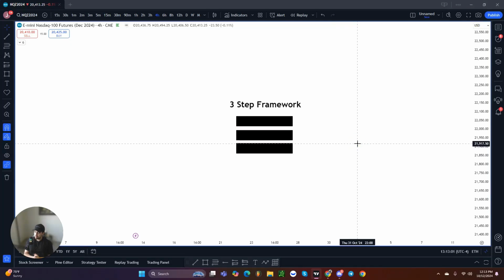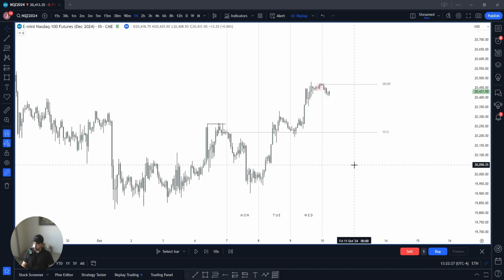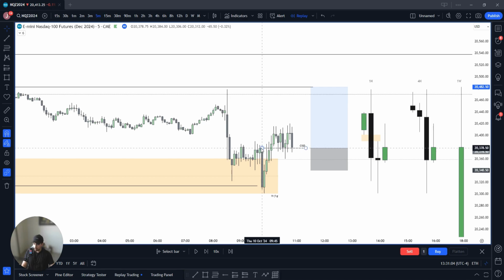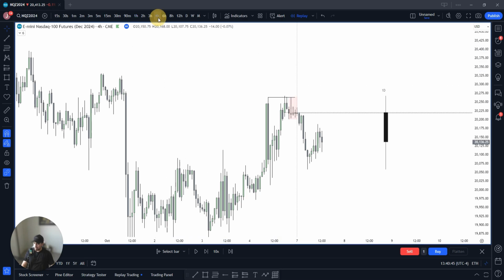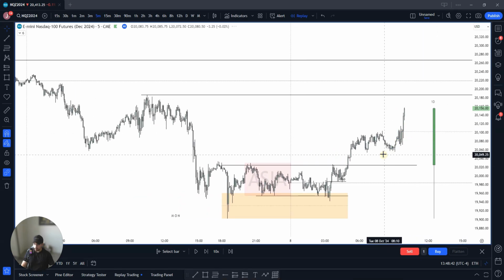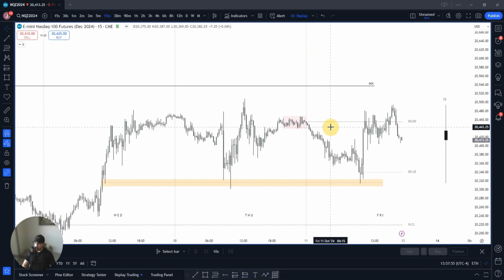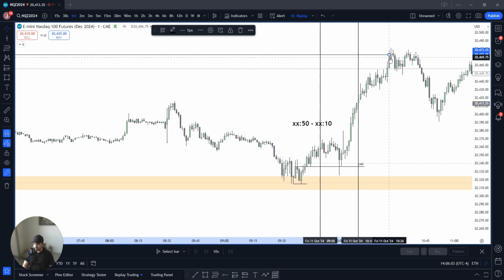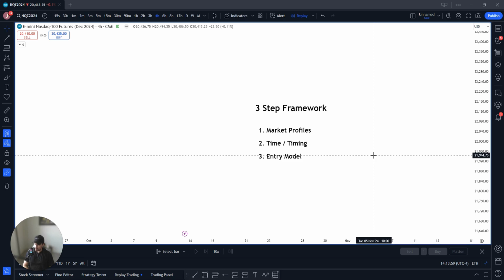Using ICT's Concepts In The Simplest Way Possible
(CODE: JOHNNY)

(CODE: JOHNNY)

(CODE: JOHNNY)

(CODE: JOHNNY)

(CODE: JOHNNY)

(CODE: JOHNNY)

(CODE: JOHNNY)

(CODE: JOHNNY)

(CODE: JOHNNY)

(CODE: JOHNNY)